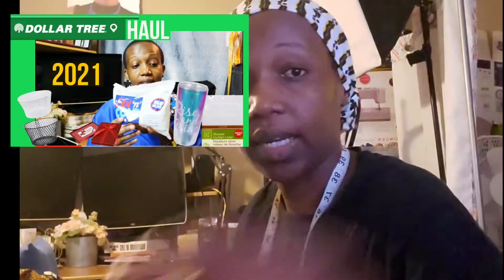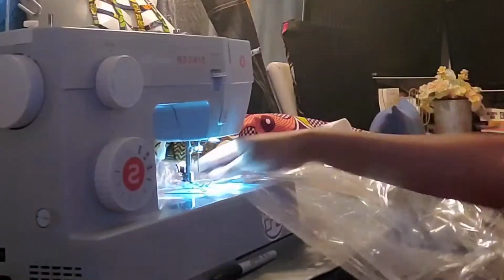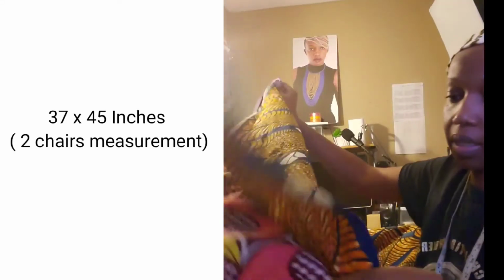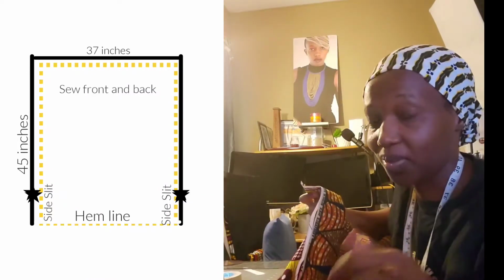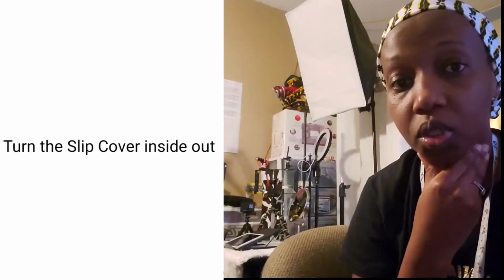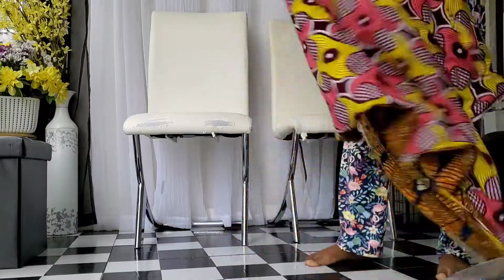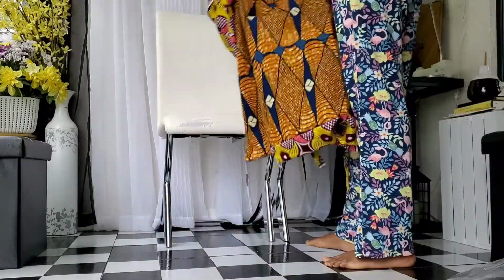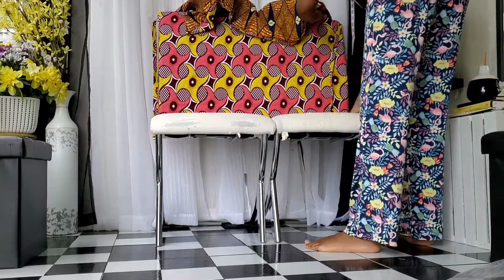African ankara Seat Cover Sew Along - DIY